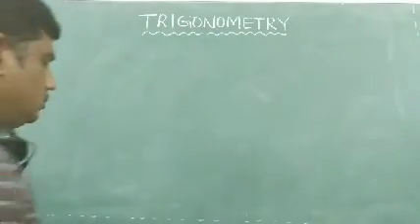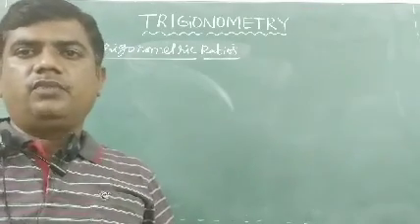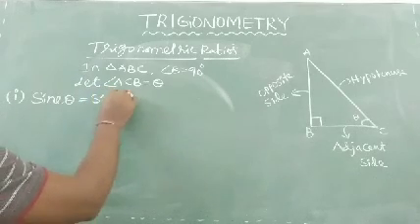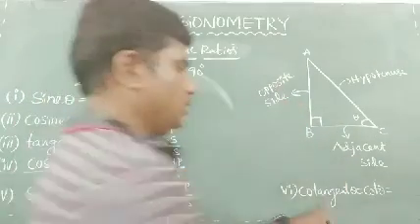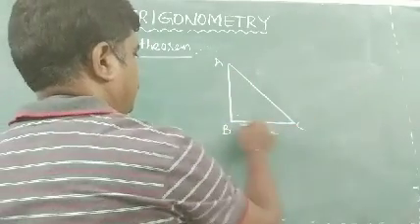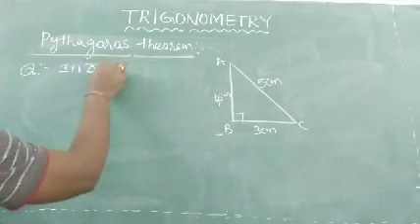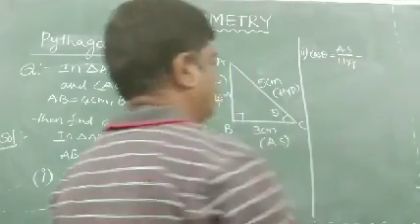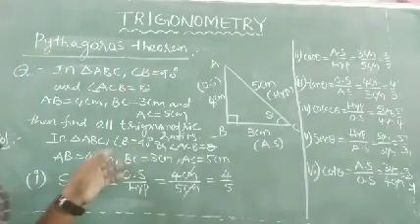Trigonometry introduction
Trigonometry introduction vedio is useful to who wants to learn trigonomety.